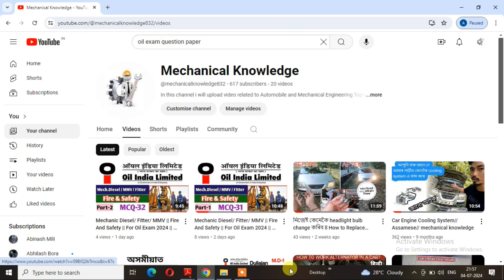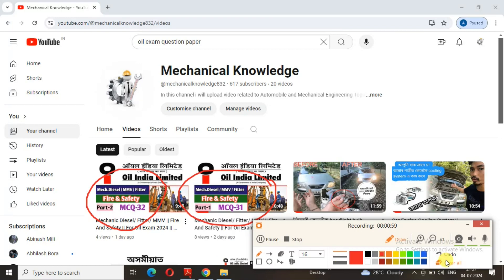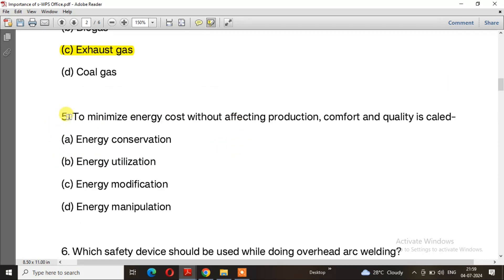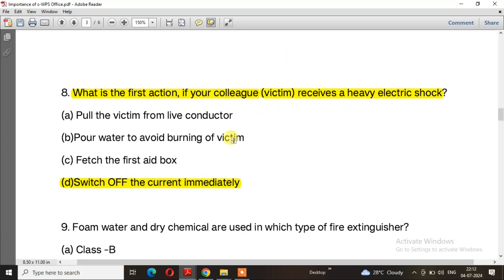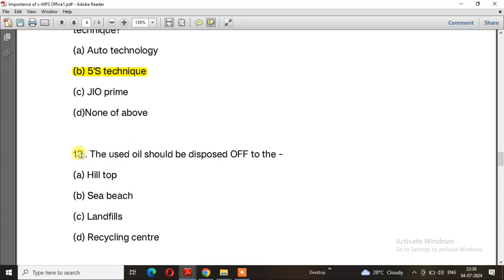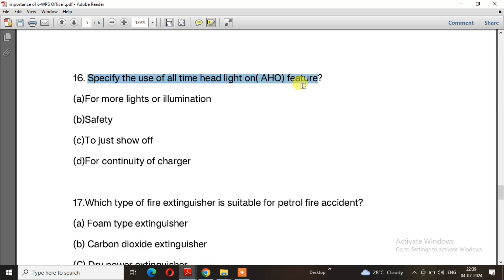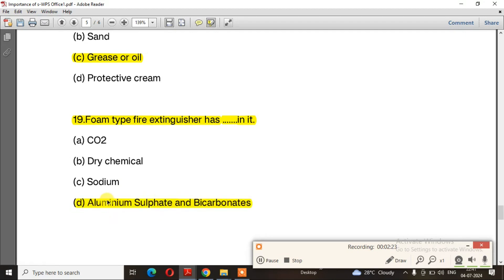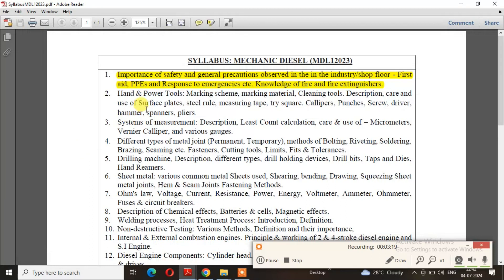Fire and safety MCQ for oil exam 2024 ||MMV|| MECHANIC DIESEL|| FITTER ||part-3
Mechanic Diesel/ Fitter/ MMV || Fire And Safety  || For Oil Exam 2024 || 32 MCQ

topic covered-
        Importance of safety and general precautions observed in the in the industry/shop floor - First aid, PPEs and Response to emergencies etc. Knowledge of fire and fire extinguishers.
- Oil India Limited Mock Test
-Oil exam mcq with answers
-Oil GK MCQ
-Safety mcq for oil exam with answers pdf
-Safety mcq for oil exam with answers
-Safety mcq for oil exam pdf
-Safety mcq for oil exam pdf download
-Workplace safety Quiz with answers
-50 safety questions and answers pdf
-Health and safety MCQ With Answers
-Mechanic diesel mcq for oil exam with answers pdf
-Mechanic diesel mcq for oil exam with answers
-ITI Diesel Mechanic MCQ PDF Download
-Mechanic diesel mcq for oil exam pdf download
-mechanic diesel mcq for oil exam pdf
-Diesel Mechanic MCQ Book
-ITI Diesel Mechanic questions and answers pdf
-Mmv mcq for oil exam with answers pdf
-mmv mcq for oil exam with answers
-MMV Question Bank PDF 1st year
-Mmv mcq for oil exam pdf download
-Mmv mcq for oil exam pdf
-Mmv mcq for oil exam online test
-MMV Question Bank PDF 2nd year